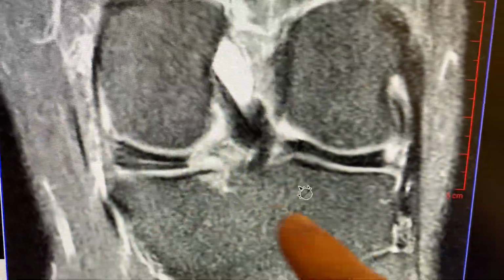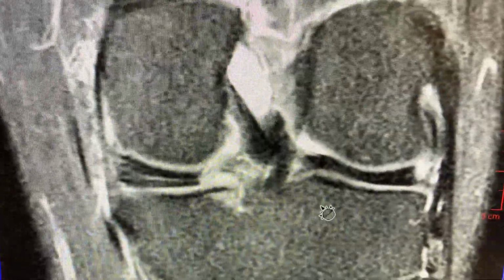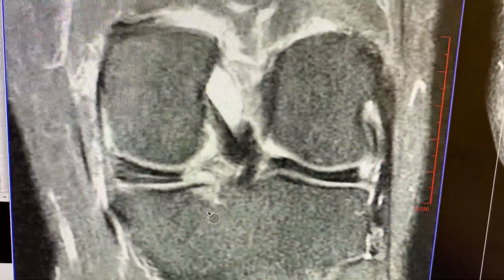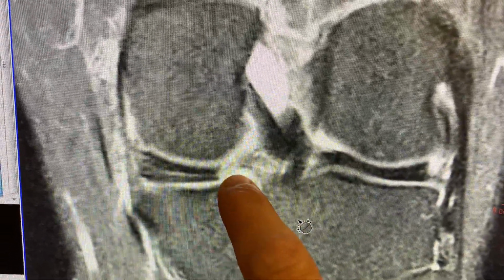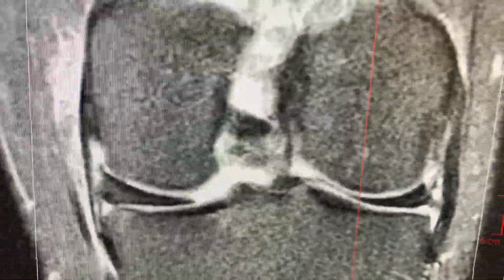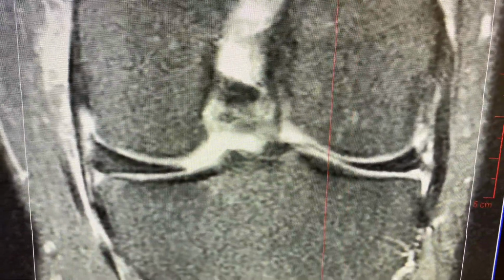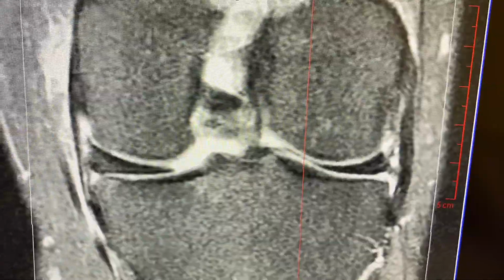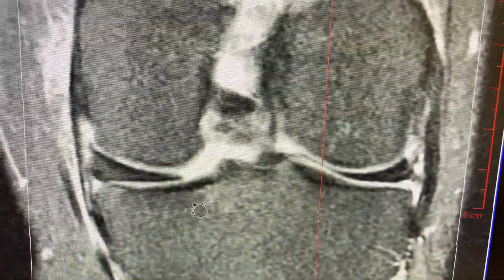MoraMD: Meniscus Root Tears- A silent epidemic.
I cannot take credit for calling them a “silent epidemic”    Doctor Robert LaPrade yes the credit for using this terminology and it was for good reason.    These root tears are bad meaning that once you have a root tear the amount of force upon the knee is 25% greater than if the meniscus was intact and that is why it’s very important to fix the tears specially if arthritis has not yet set in. Because if you don’t fix them likelihood of a knee replacement after five years is much greater.